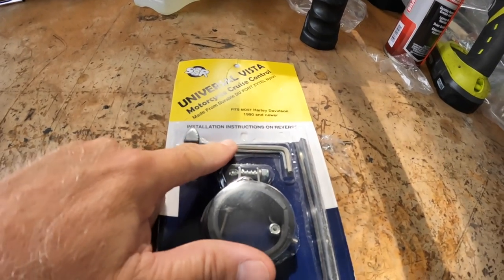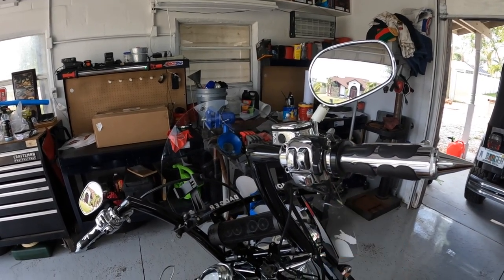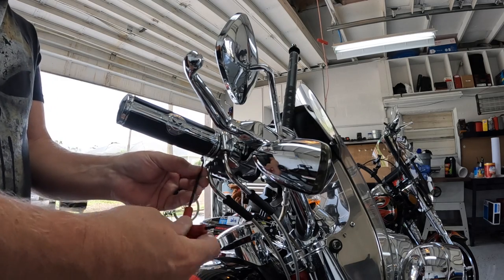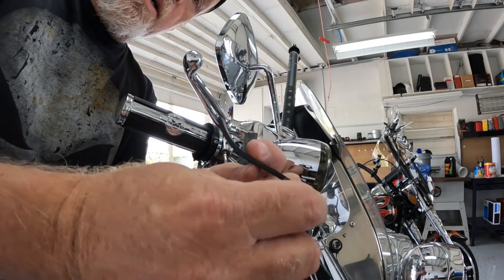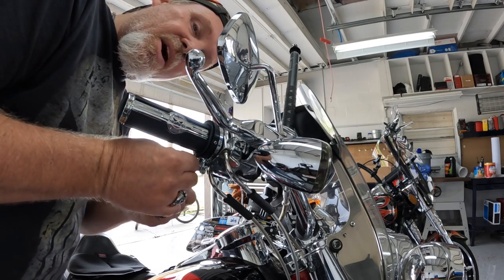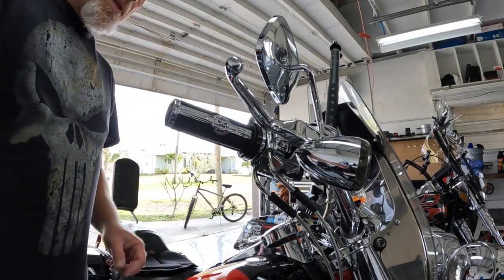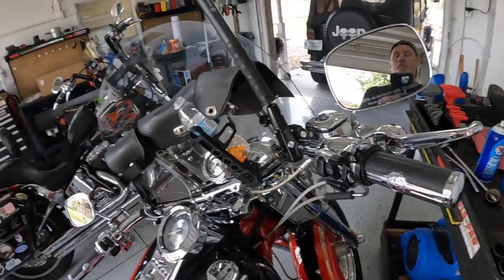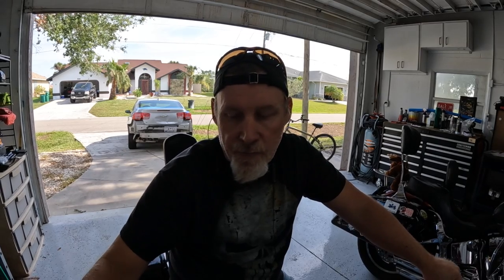BEST $40 I EVER SPENT ON MY HARLEY DAVIDSON FATBOY. Fatboy Friday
In this weeks video, I tell you about the best $40.00 I ever spent on my Harley Davidson Fatboy, it would be a great edition to any softail that doesn't have cruise control.

Florida: Sunshine State Biker Lawyers ( @thedellutrilawgroup )
Florida: Mary Dixon - State Farm Agent
Florida: Badgers Business Solutions (@thebadgers)
Wisconsin: Milwaukee Biker Attorney
Pennsylvania: Kitay Law Offices
Missouri: Andy Toennies
Kansas: Bretz Injury Law
Oklahoma: Oklahoma Biker Lawyer
Arkansas: Rainwater Holt Sexton
Texas: Biker Wolfpack Law
Georgia: Kaine Law

Gopro Hero 4
Sena Bluetooth Helmets
Sena Bluetooth audio pack